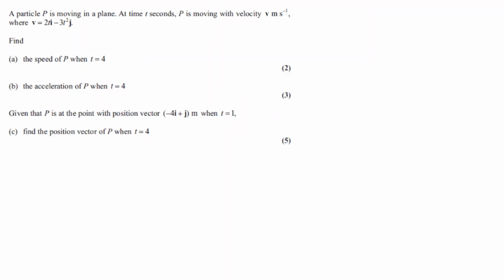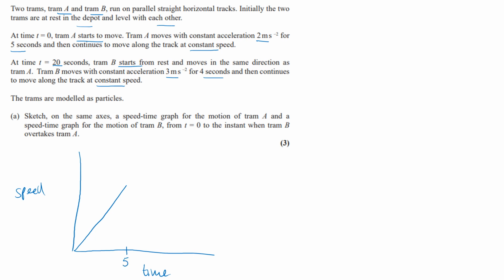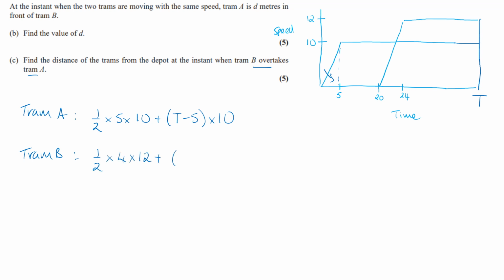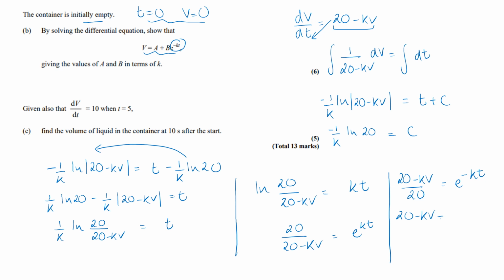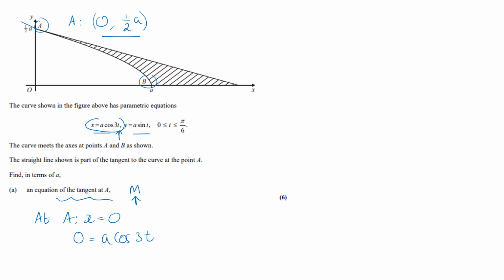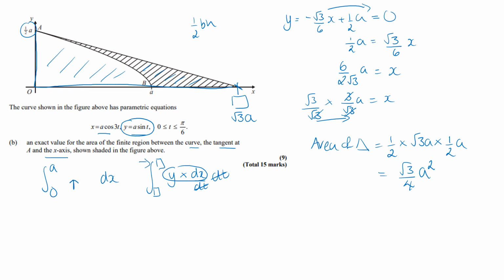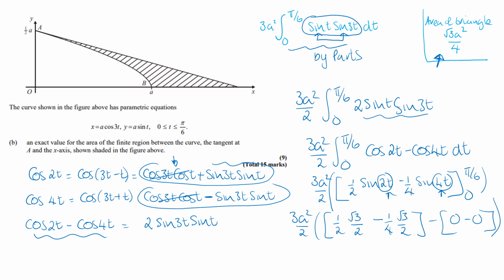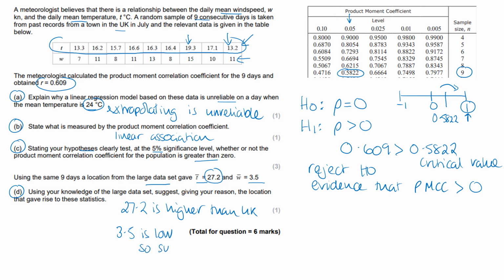Master A Level Maths | Edexcel Predicted Questions 2023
Making videos to help with A Level Maths revision 2023 as I want to help you to get the best grade this Summer.

I have looked through recent exam questions as well as the set of EDEXCEL mock papers to be used to prepare for the exams this summer. I have included a walkthrough of some of the topics which are coming up more regularly for Mechanics, Pure and Statistics.

No one can predict what will be on the exam and watching my videos will be one way to review topics and help further your understanding.
The main focus of your revision should be to complete as many past papers as you can, marking them only after you have completed the paper and then doing some consolidation work on topics you have not scored well on.

Good luck in all your exams this Summer.

If you wish to look at a particular topic please use the TIME STAMPS below to go directly to that question.

0:00 Introduction
0:57 Variable acceleration
5:47 Constant acceleration speed-time graph
14:10 Differential equations
23:25 Parametric equations
37:41 Correlation